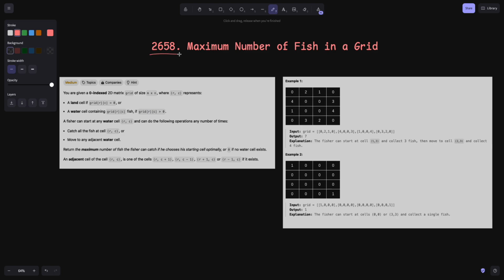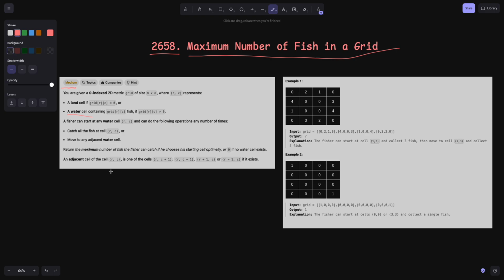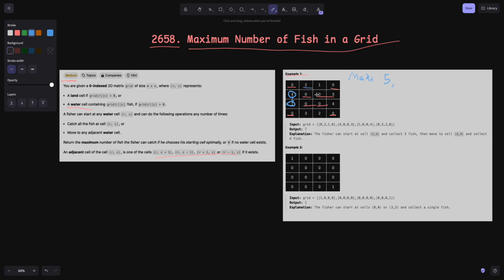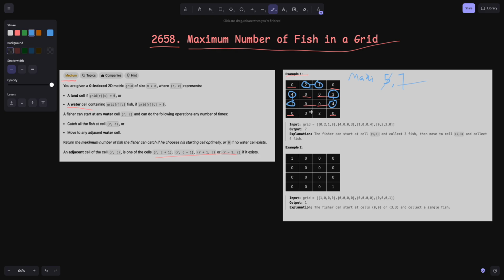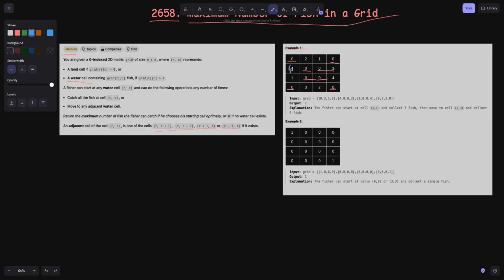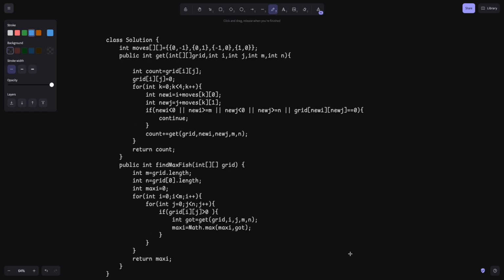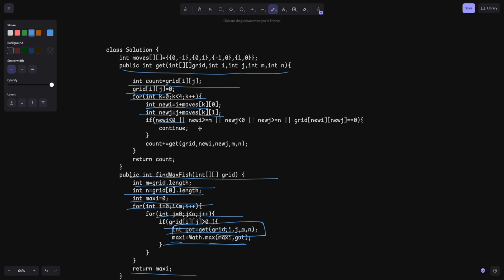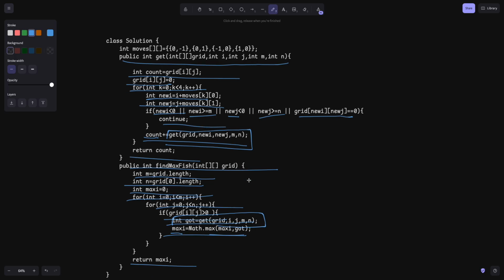Leetcode 2658. Maximum Number of Fish in a Grid